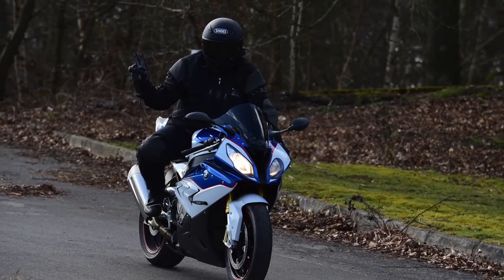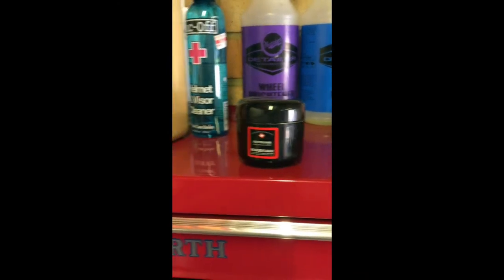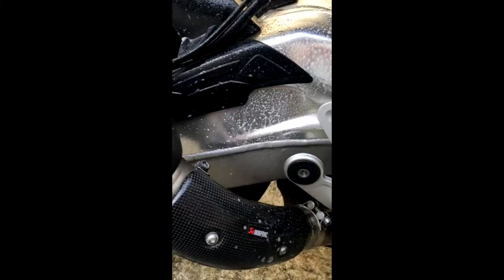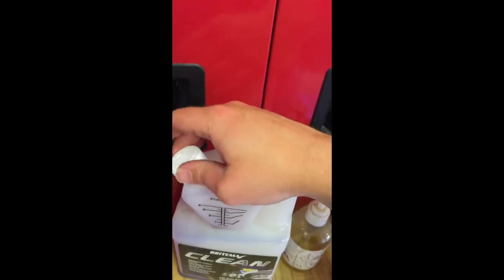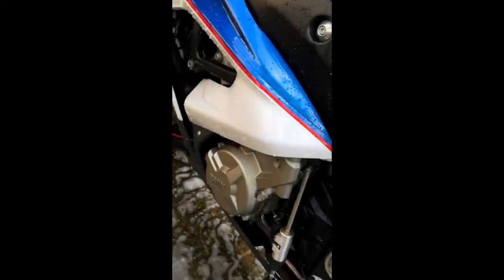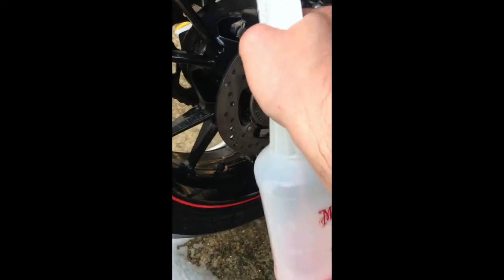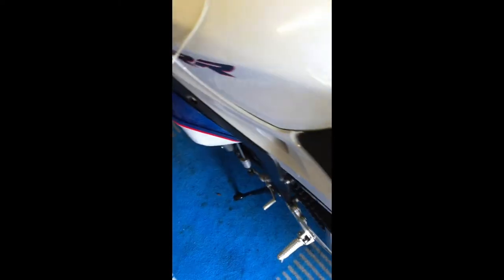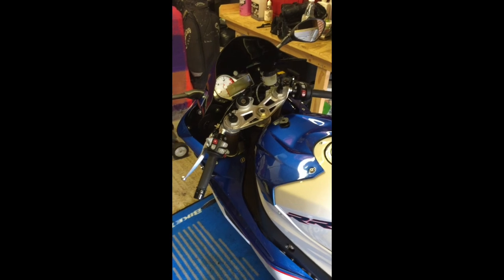Vlog 1.4 How to clean your motorbike effortlessly in 15 minutes!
S1000RR Vlog 1.4 Showroom clean in less than 15 minutes